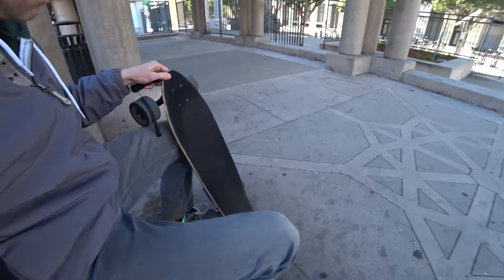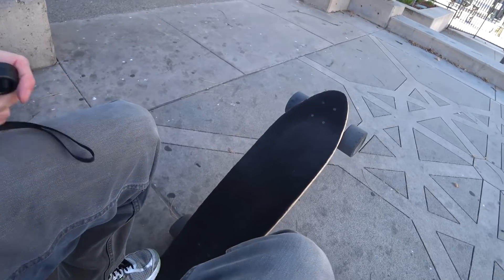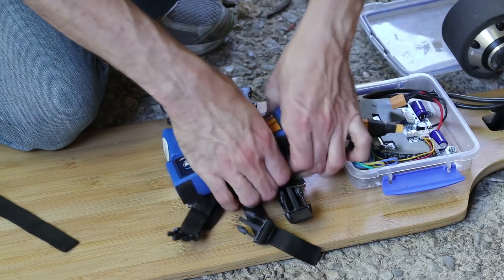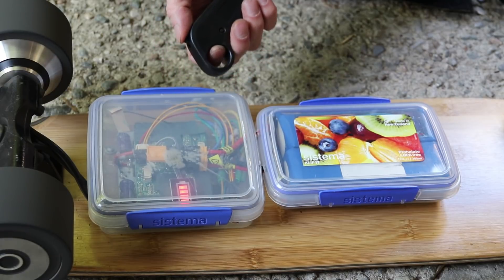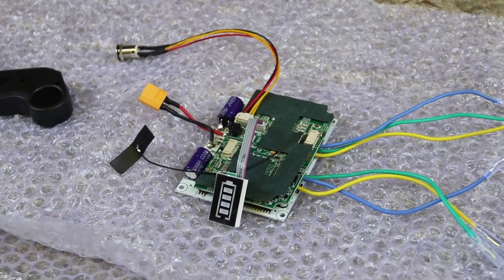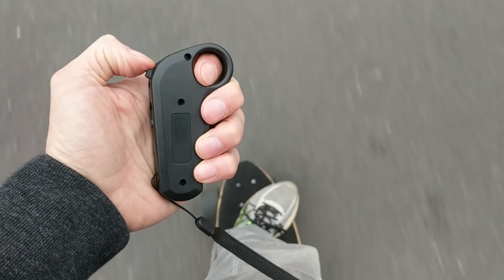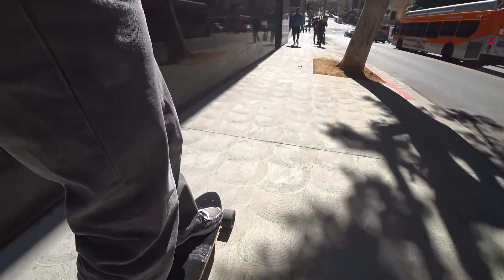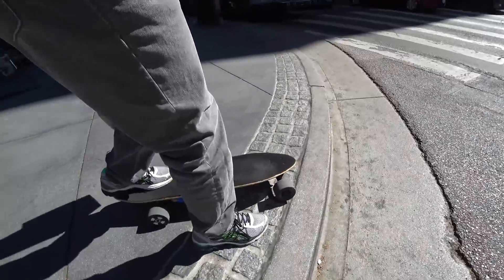Awesome Electric Longboard ++ | Improving The Details | Price ‹ $350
This is a follow-up to my electric longboard build. I made some improvements and other optional changes. The total cost of the board varies a bit depending on where you buy everything but it should be around $350 or less.

skateshred.com also has other skateboard stuff like hardware, risers, and a skate tool.

Container for battery:
Containers for ESC:

Griptape (carpet):
Spray adhesive:

Hub motors with front trucks and wheels:

The price and availability of LiPo batteries seems to fluctuate. Check around the internet from time to time to see what’s on sale. I would recommend 5S voltage with 3Ah or more capacity.

Other battery options (may not fit in the container above)

Screws and washers can be found at most hardware stores like Homedepot:
sheet metal screws: #6 x 1/2”
flat washers: #8

B6AC v2 LiPo Balance Charger:

Parallel Balanced Charging Board: